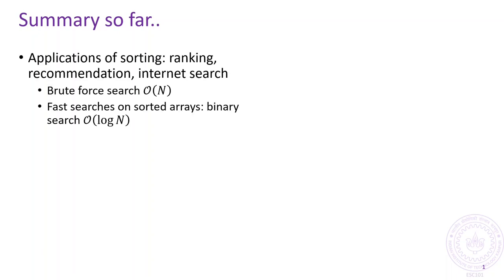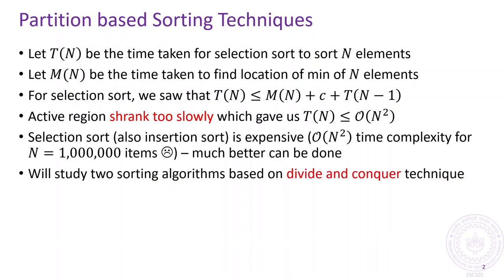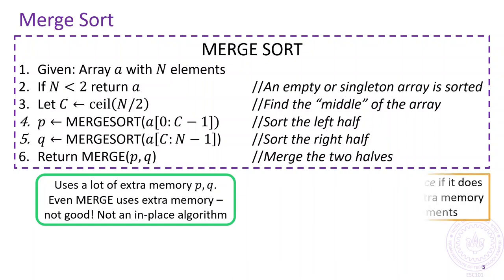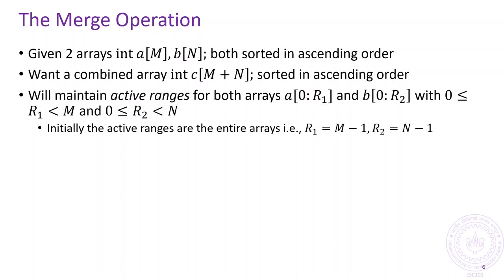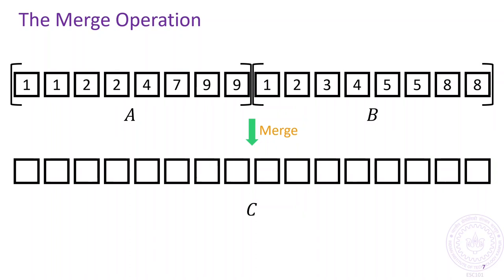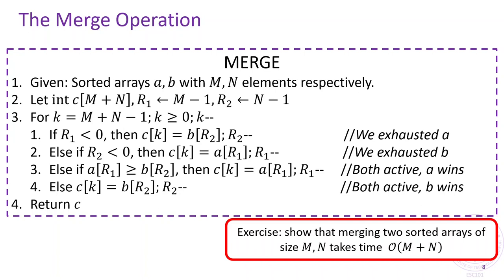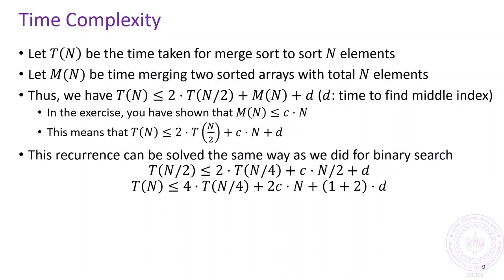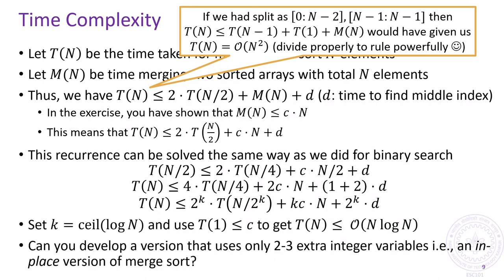Sorting Algorithms: Merge Sort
An introduction to the merge sort algorithm and analyzing its asymptotic time complexity